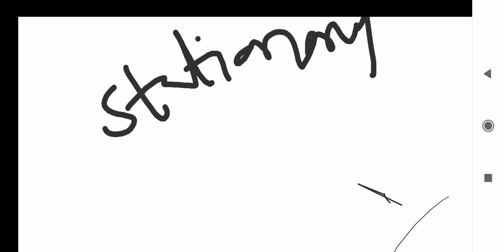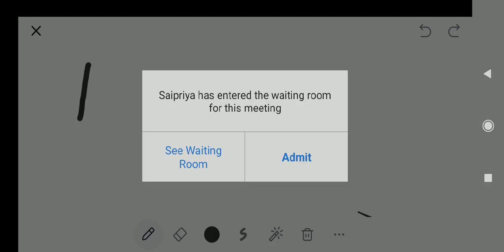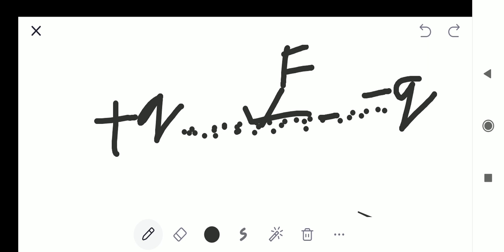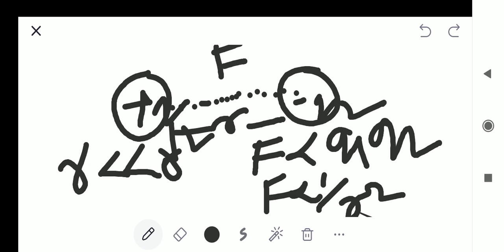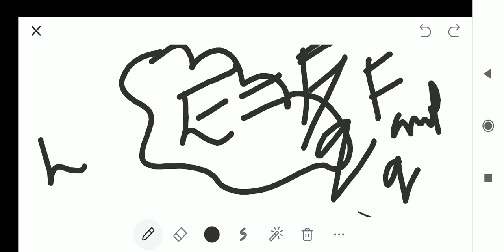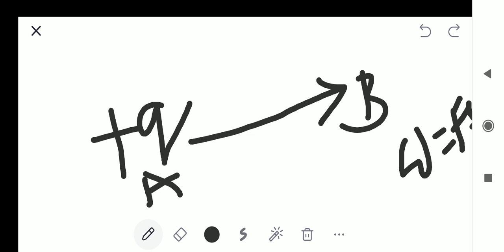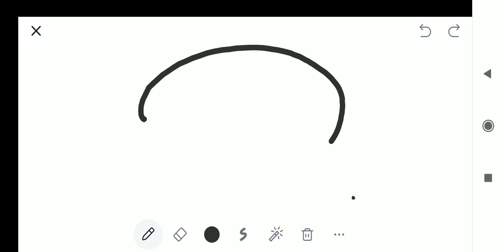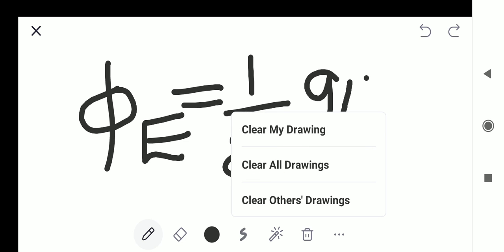Electrostatic quick review